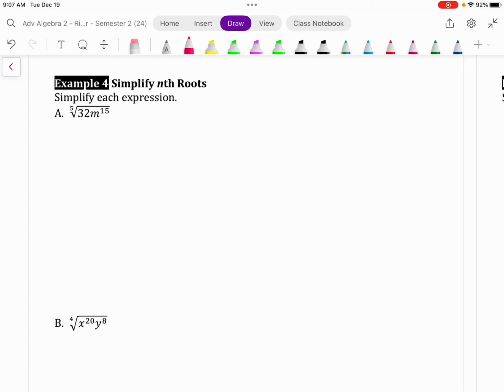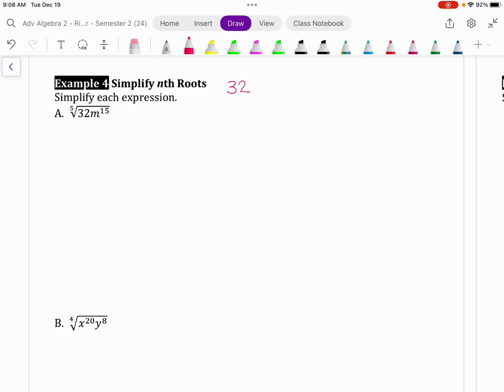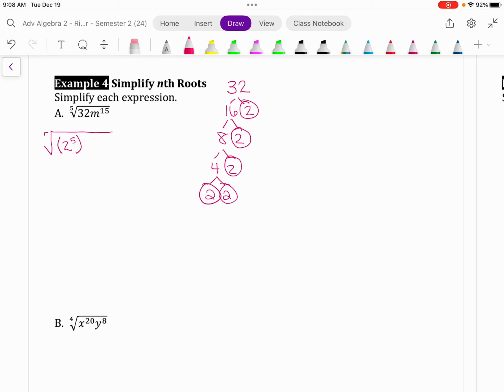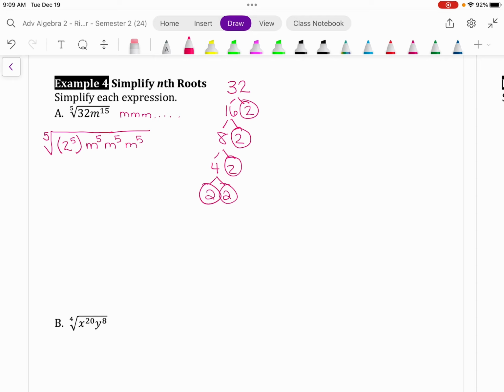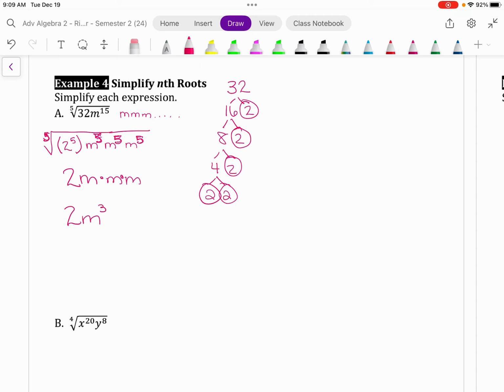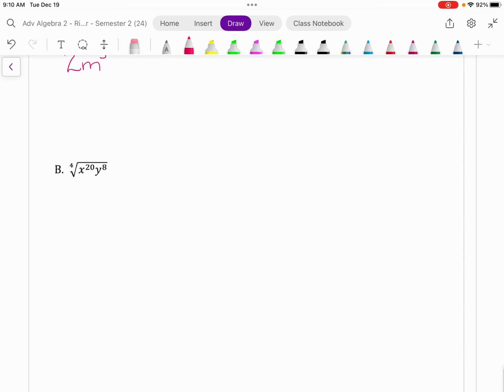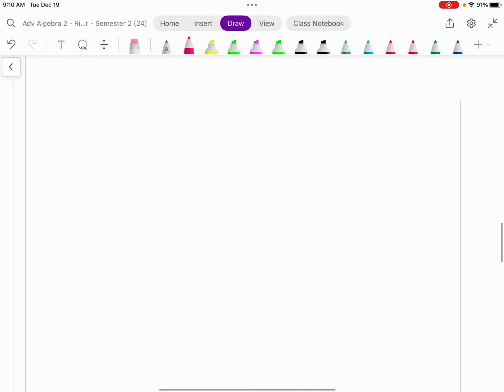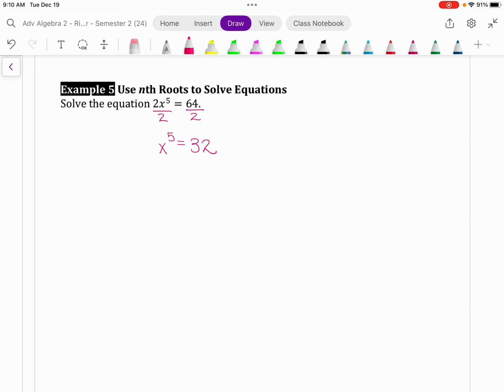Alg 2: 5-1 Part 4